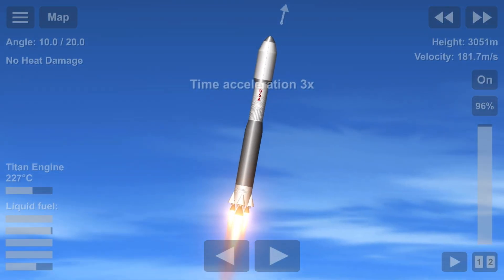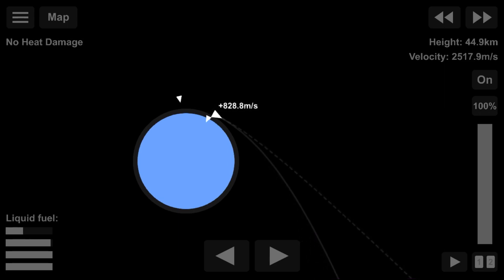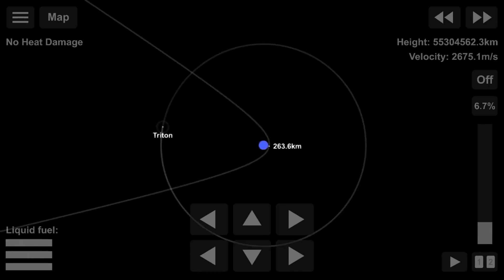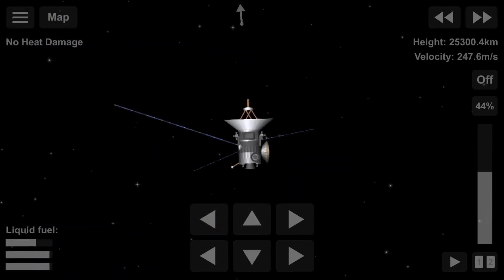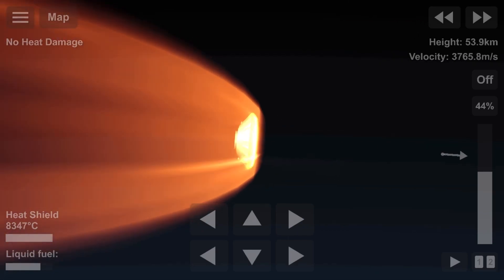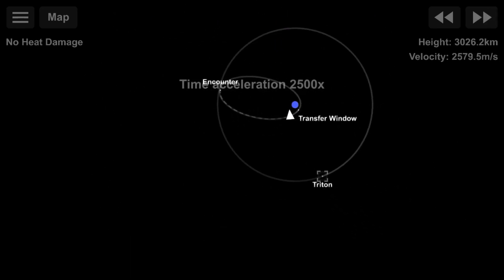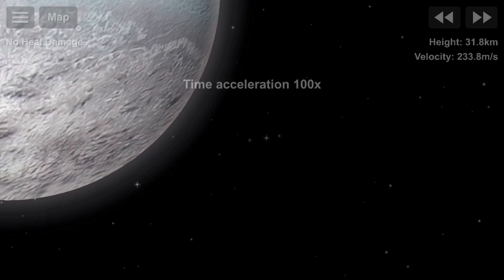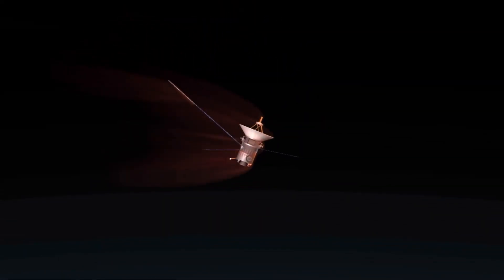Returning To Neptune After SO LONG!! | SFS 1.5.9.12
In today’s mission we will send a mission to the last planet in our Solar System, Neptune!